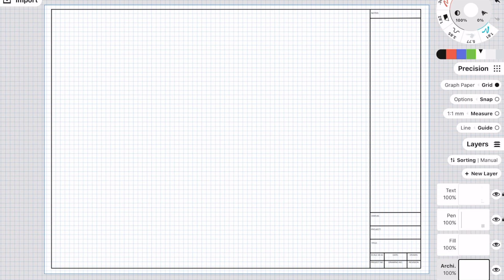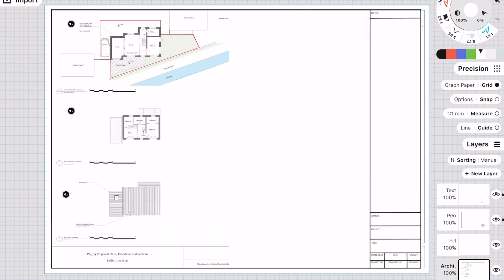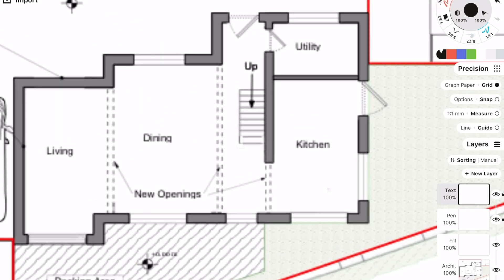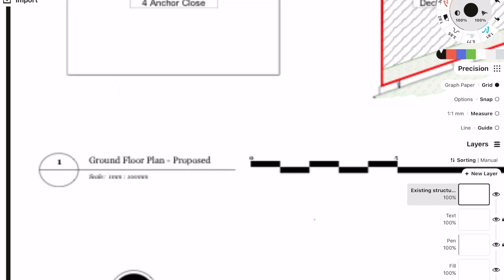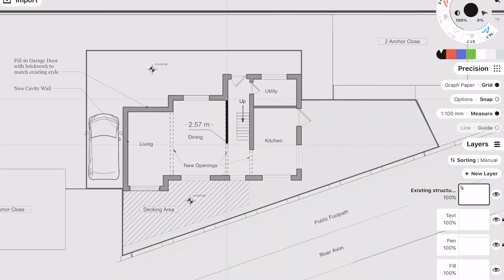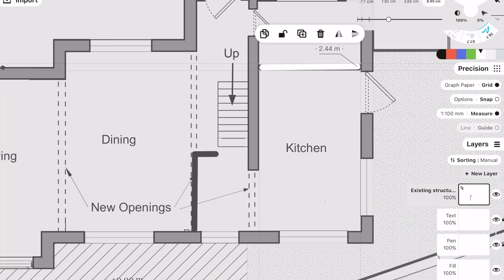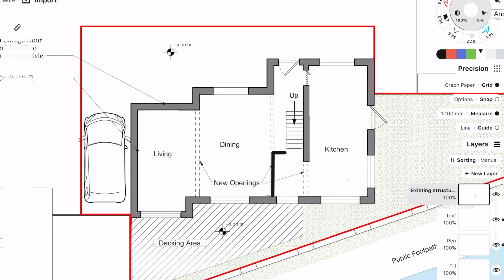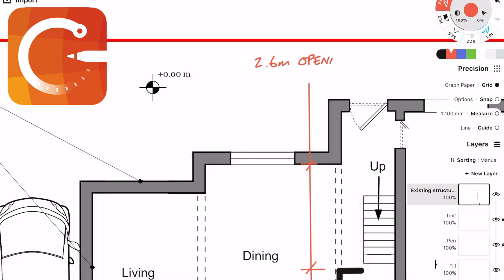Structural Engineering Mini Residential Project - Part 1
This two part video goes through how I design and produce a structural mark up for a small residential refurbishment.

00:00 Introduction/initial structural scheme
3:30 Design Calculations
6:36 Loading assumptions
9:13 Structural design references
11:40 Steel beam design
16:00 Lintel design